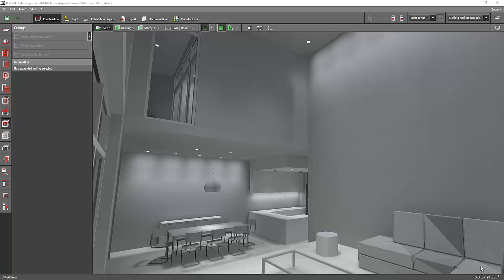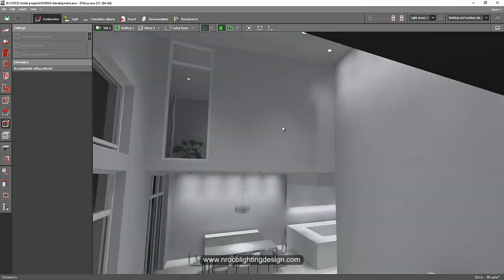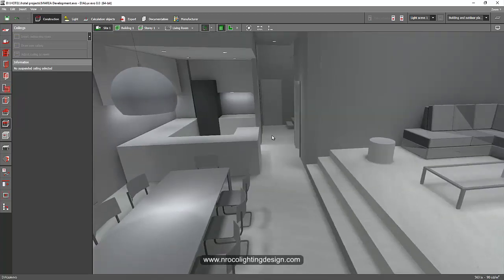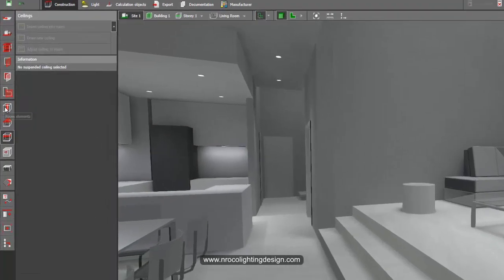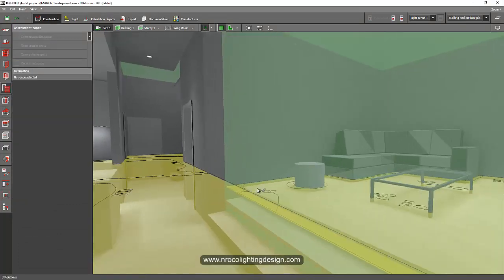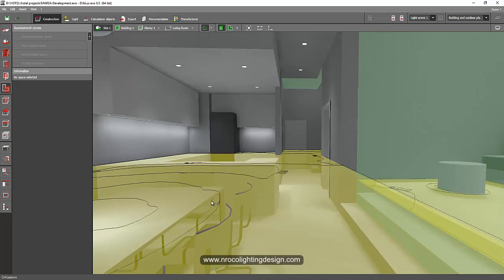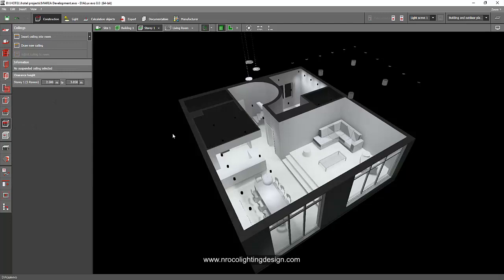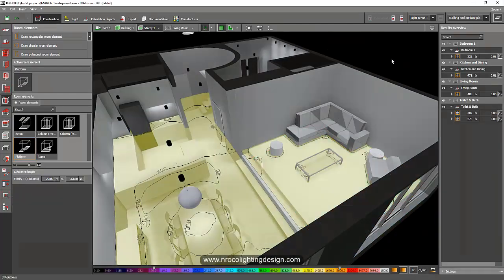How to create different floor heights in Dialux evo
In this video tutorial, you will learn how to create different floor heights using Dialux evo software.

Enjoy learning!